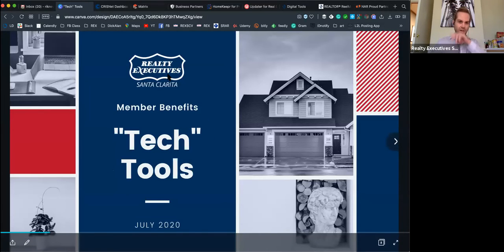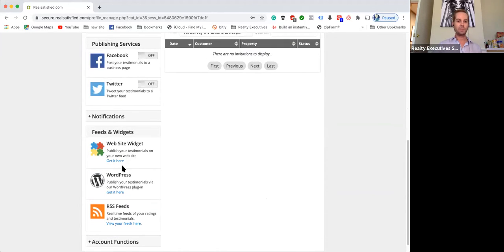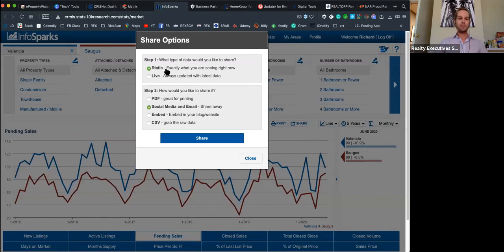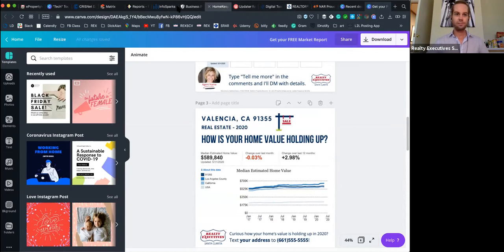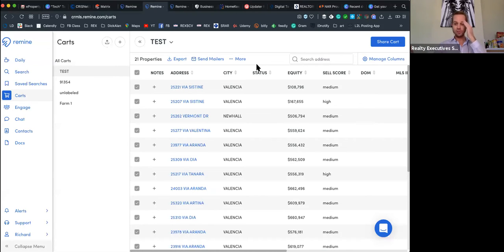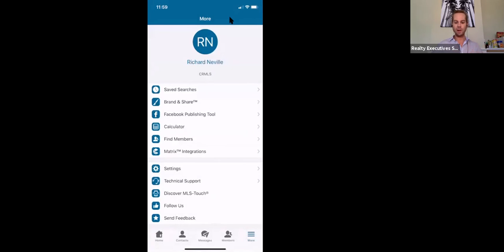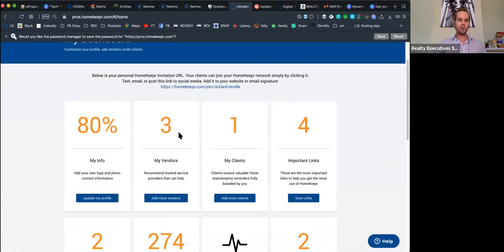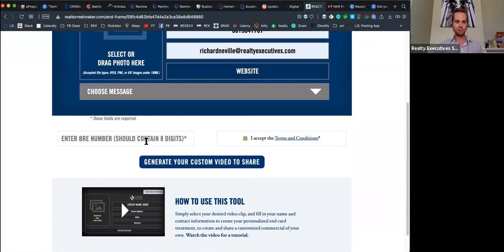Member Benefits Real Estate Tech Tools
In this video, we discuss some of the Real Estate Tech Tools available to you via SRAR, C.A.R., N.A.R., and Realty Executives International.

Tools Discussed in this Video.
RealSatisfied
eProperty Watch
InfoSparks
RPR
Remine
RETechnology
MLS Apps (CRMLS App & MLS-Touch)
Cloud CMA
Cloud Streams
HomeSeeker
Updater
REALTOR® ReelMaker
Referral Exchange